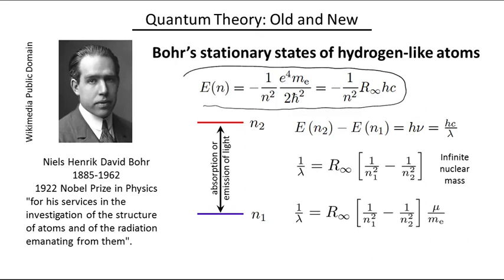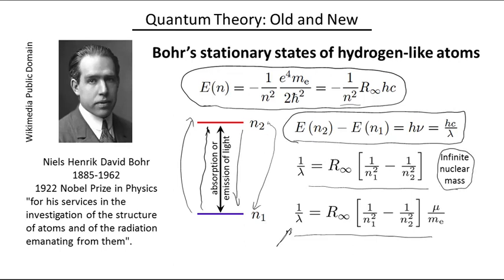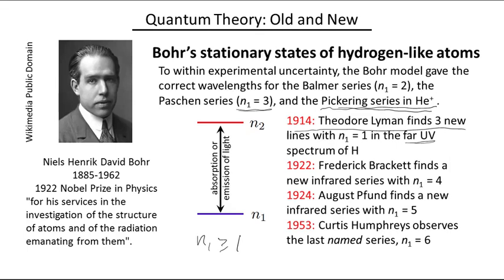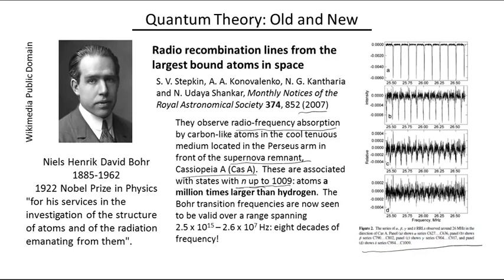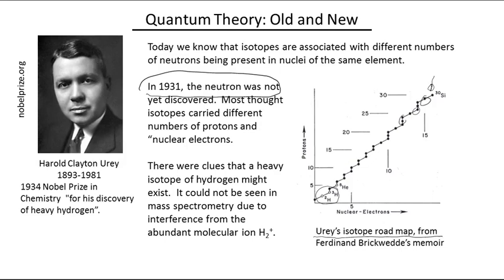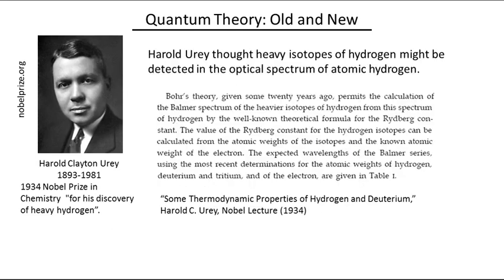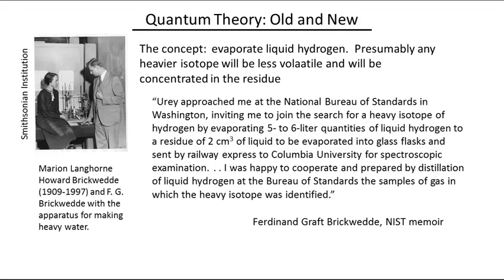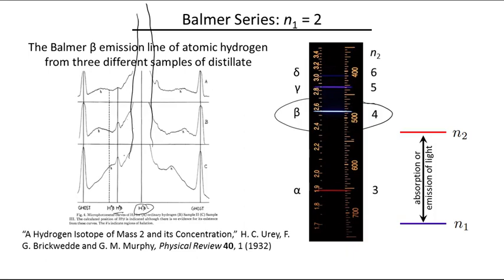02 Part II Applications of the Bohr Model